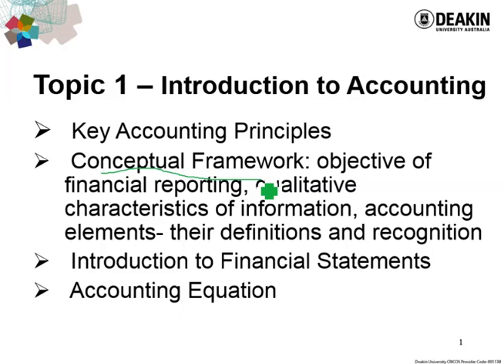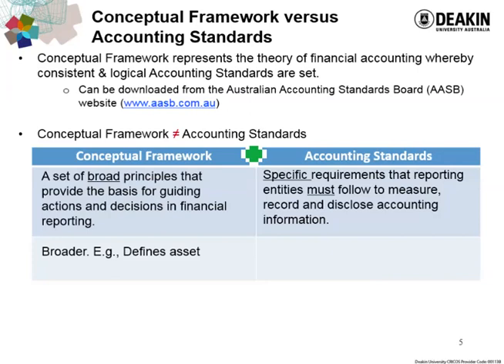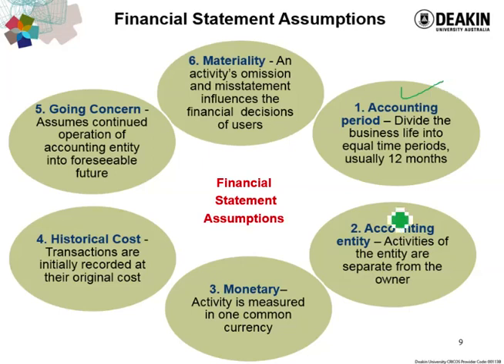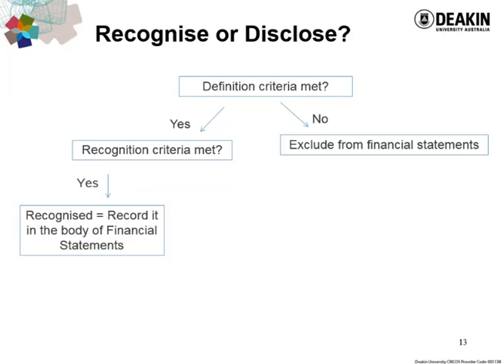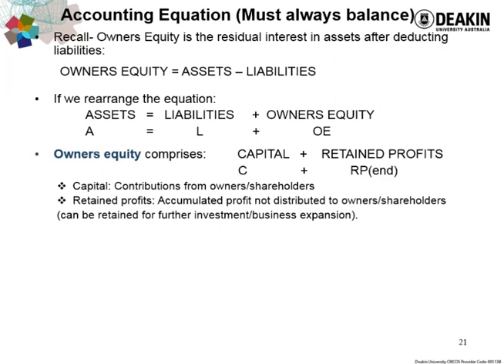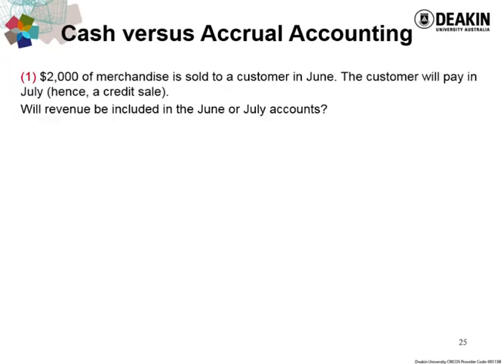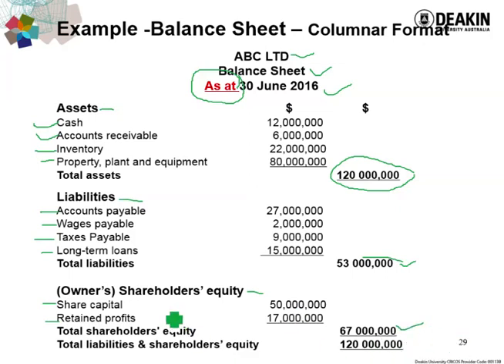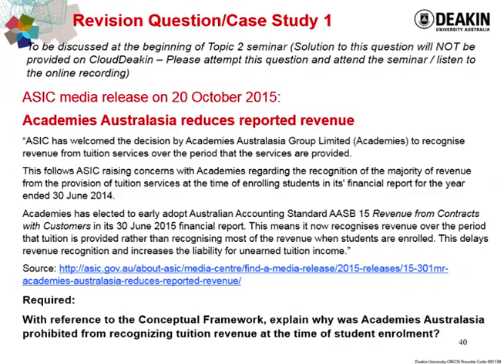accounting Topic 1 Introduction to Accounting 基础会计1 会计概论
Key Accounting Principles
Conceptual Framework : objective of financial reporting, qualitative characteristics of information, accounting elements- their definitions and recognition
Accounting Equation